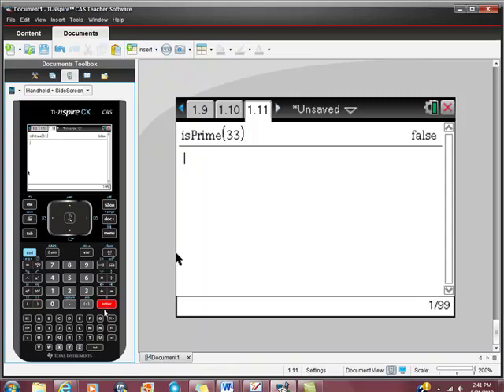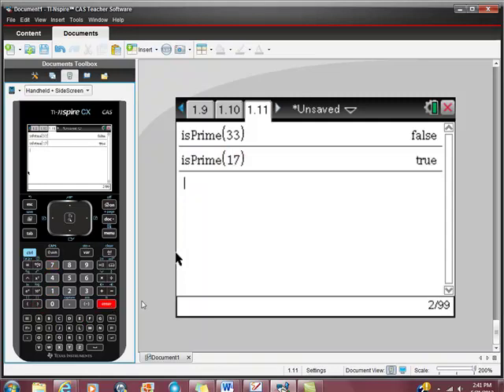Ti-Nspire CAS CX ISPRIME Function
THIS CALCULATOR IS A GORILLA IT CAN DO ANYTHING LEARN HOWTO GET THE MOST OUT OF YOU HANDHELD AND RULE THE OMNIVERSE